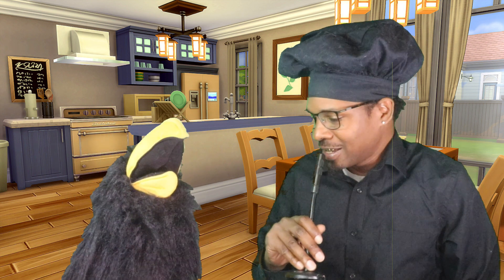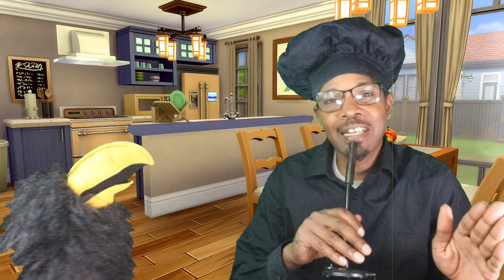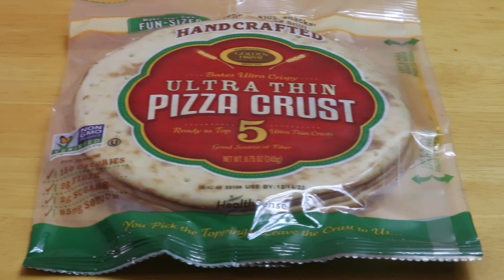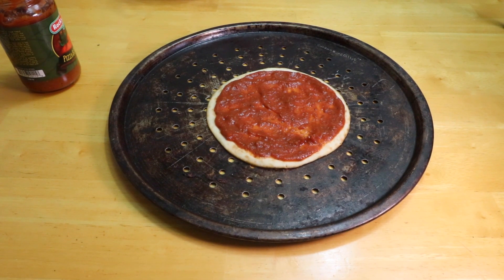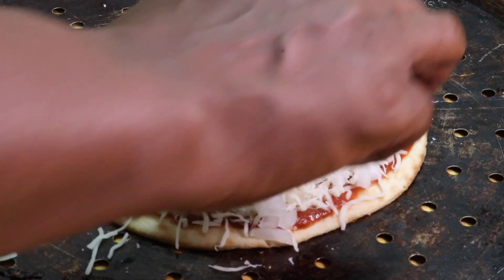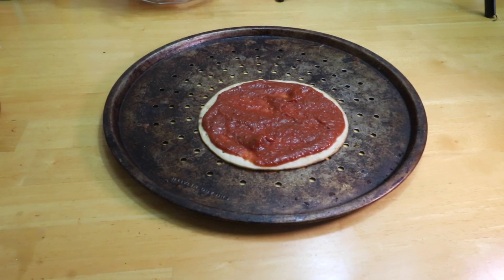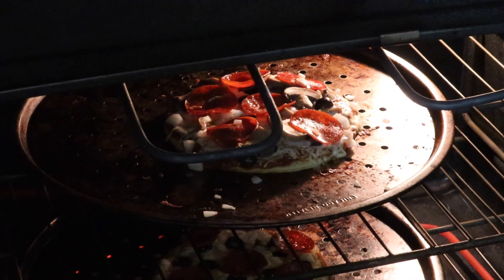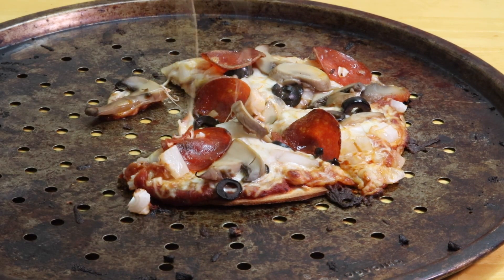The Chef Crow Show | Pizza | Episode 15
Chef Crow shows the viewer how to make quick easy pizza with already made pizza crust.